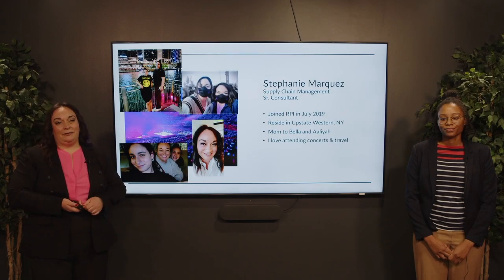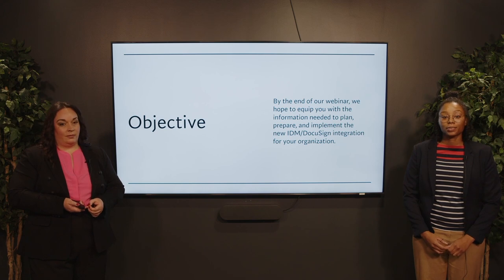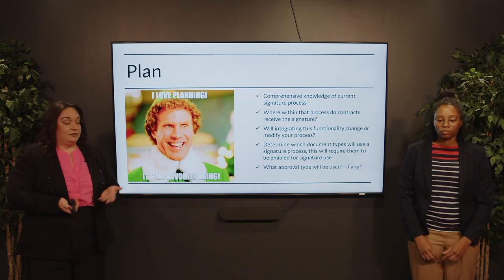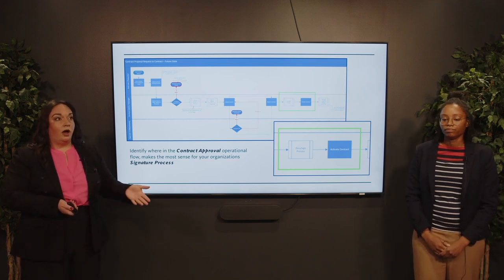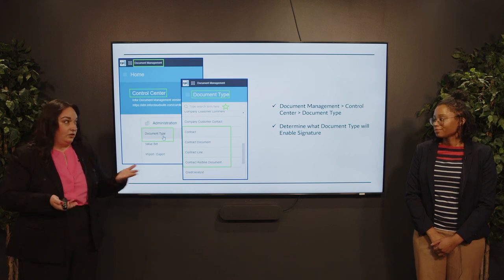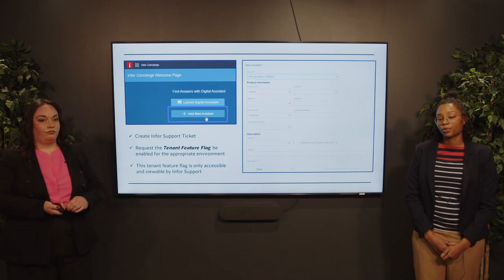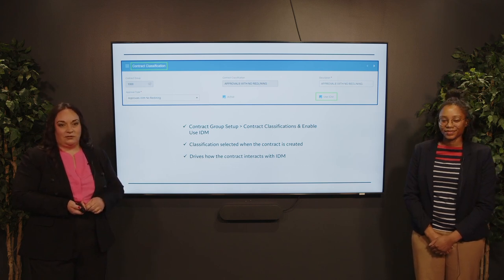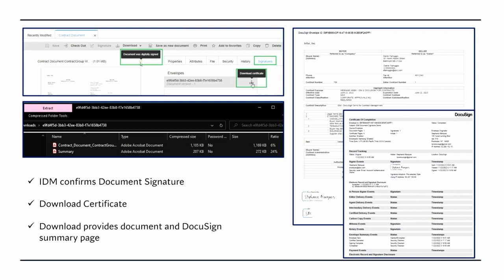Infor Document Management and DocuSign — Let's get your Contracts Signed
For most organizations getting your contract documents signed by your supplier and organizational signatory is a must. Up until recently this was a process that most were executing outside of their FSM CloudSuite application. We are excited to share that Infor has recently rolled out its integration with IDM and DocuSign integration. This very critical step in the contract lifecycle process for any organization is now able to be leveraged with contract document types supported by IDM. So join us to learn how to plan, prepare, and implement this new functionality for your organization.

0:00 Introduction
1:31 Planning
3:43 Example
6:20 Document Type
7:27 Prepare and Implement
15:40 Show & Tell
21:27 Summary
22:48 Thank You